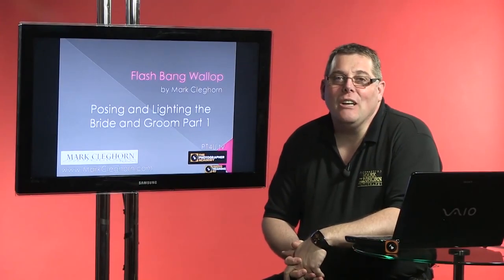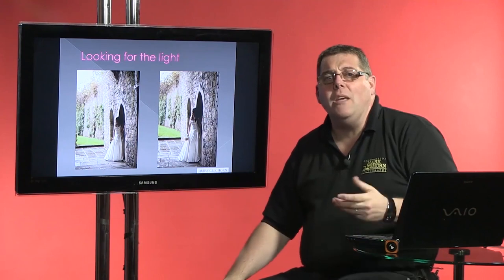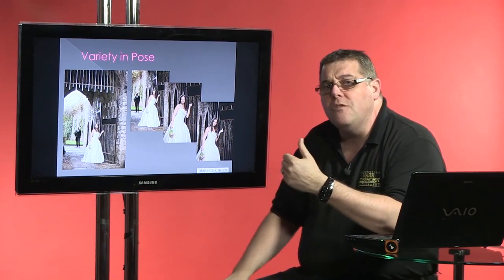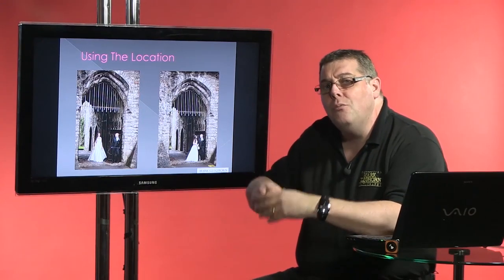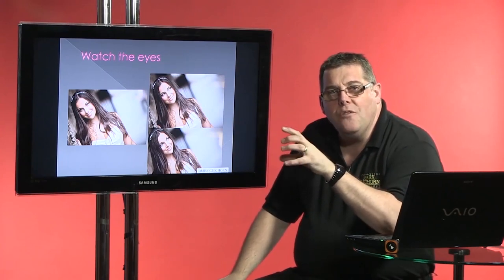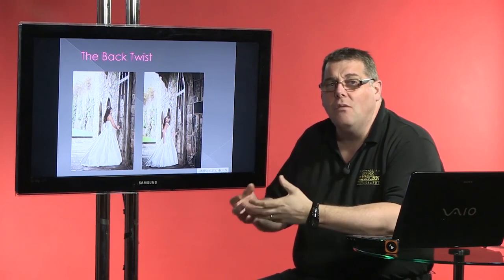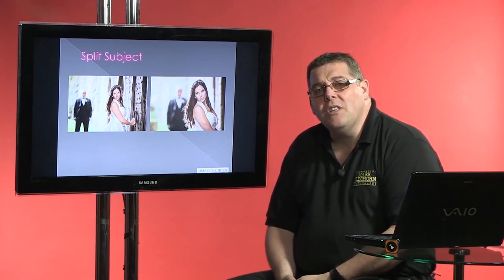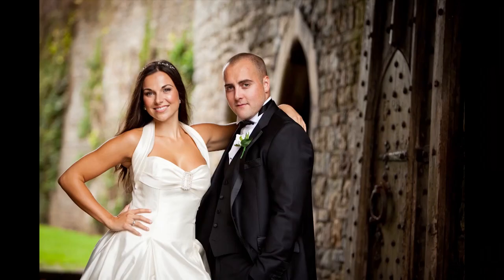Flash Bang Wallop Bride & Groom Posing Part 1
In this two part series Mark Cleghorn talks you through bride and groom posing.

Looking at the poses for couples and individuals on their special day.

Also looking at your surroundings and locations to create stunning images and creating memories for the happy couple.